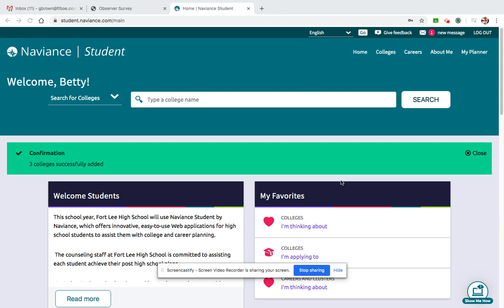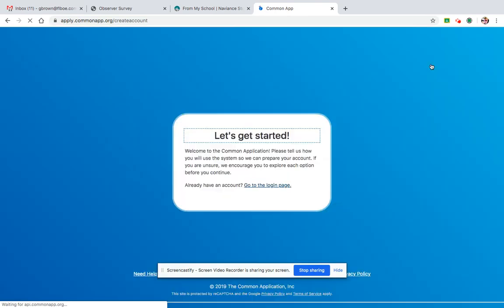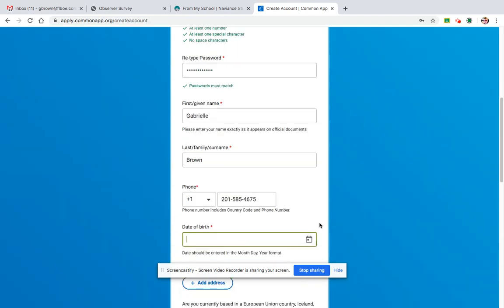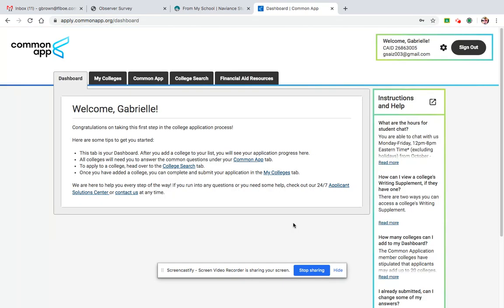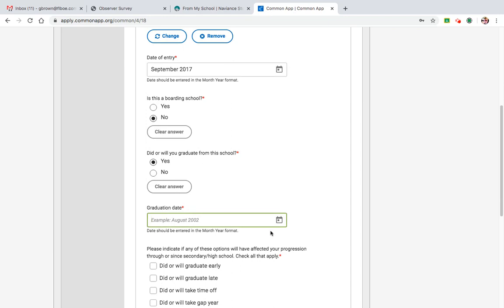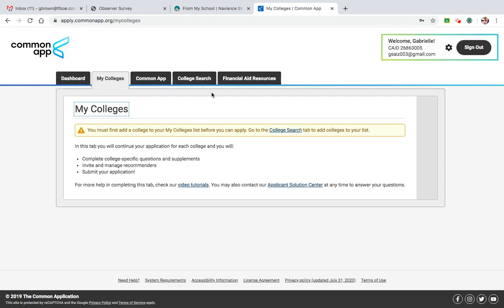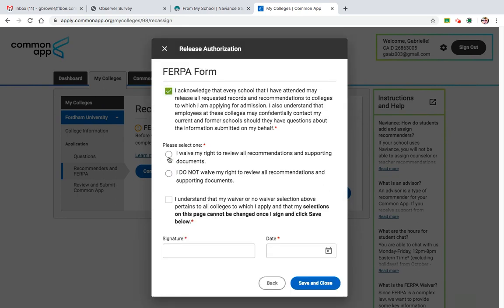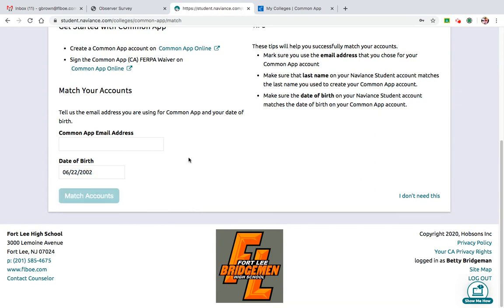Creating Common App Account